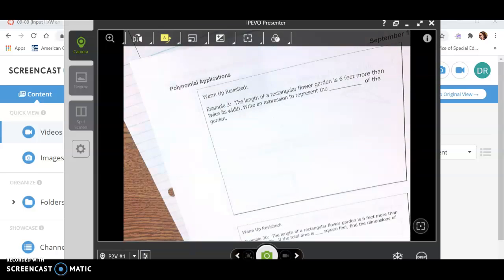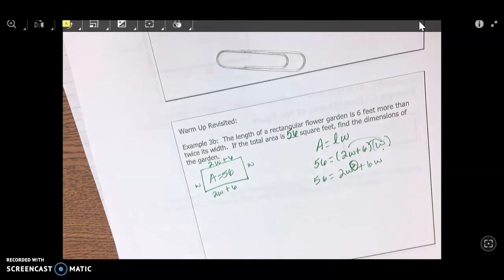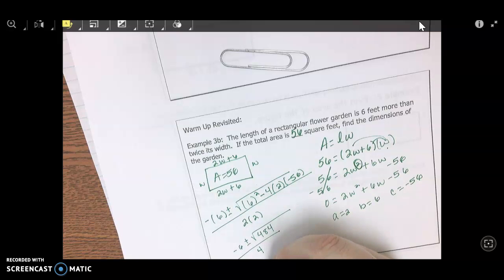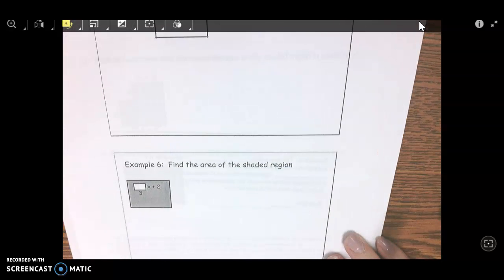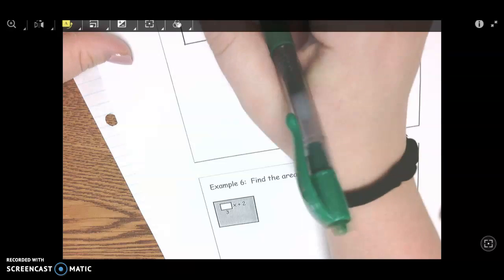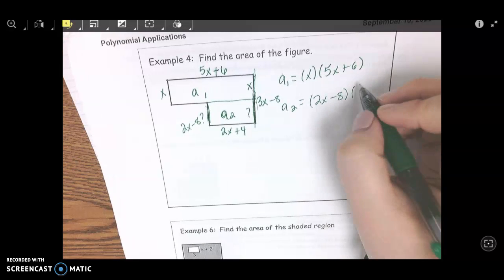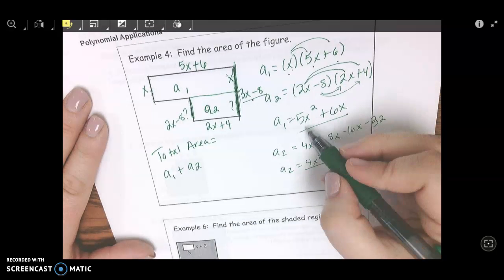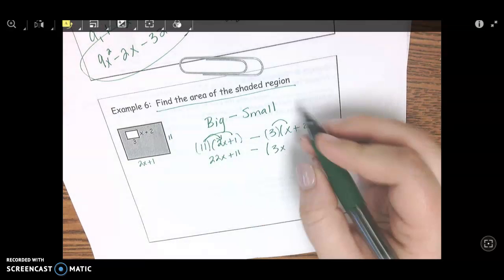9-10-20 Class Notes Part 2